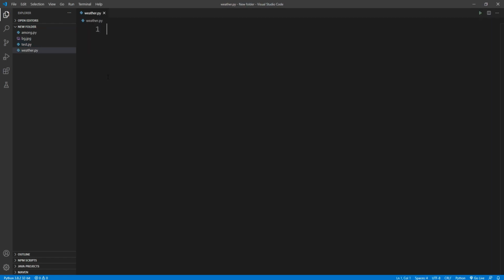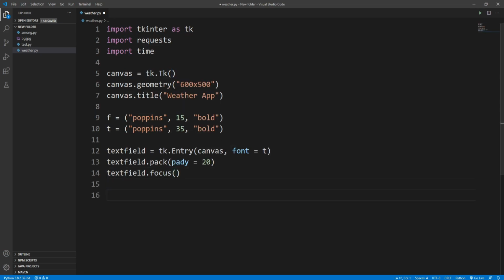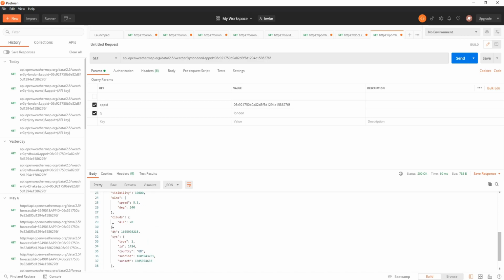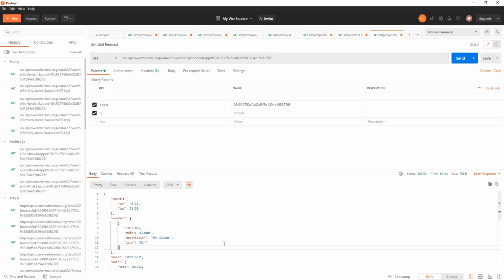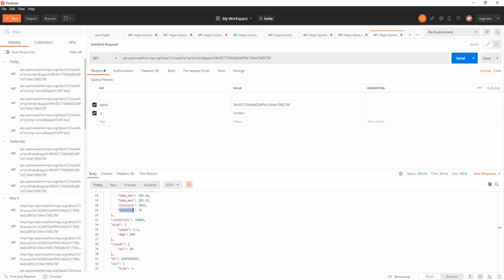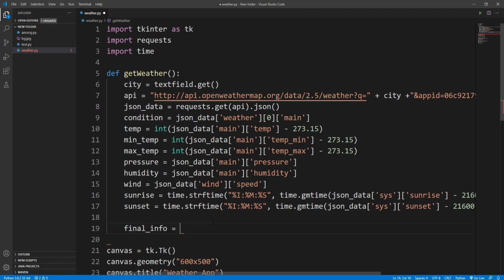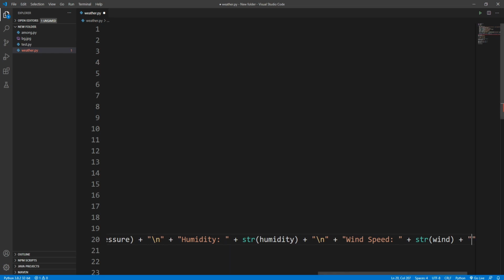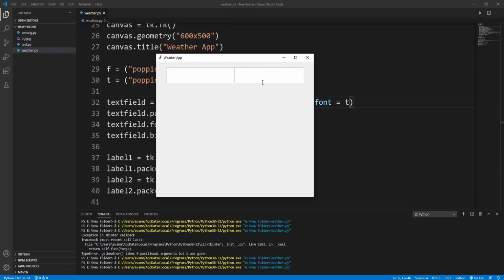Make a Weather App in Python | Weather API | Python Project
How to make a weather app in python. In this video we are going to make a weather app using python. We will use the Open Weather API to get the data.

Install requests: "pip install requests"